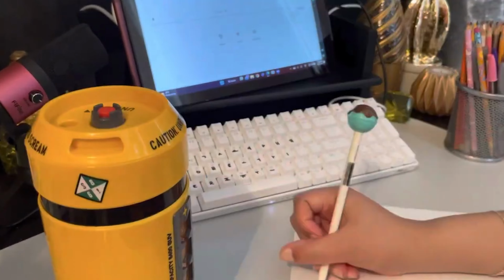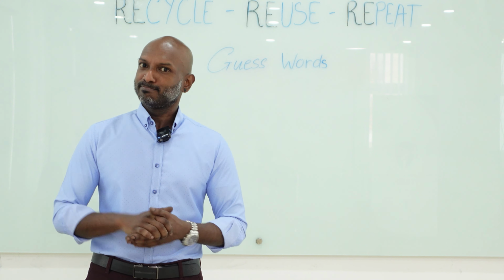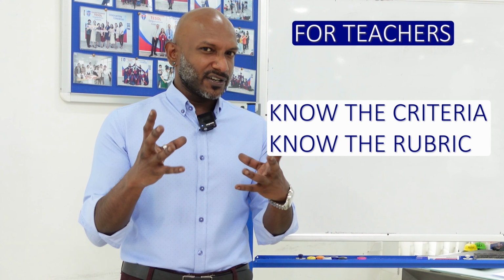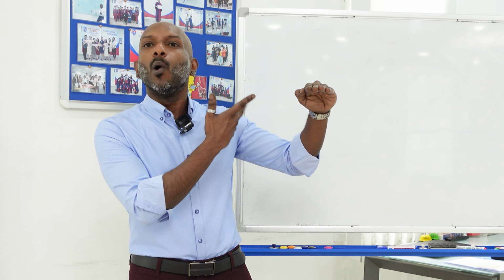How to Study for the IELTS Exam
"📚🎓 Are you a student preparing for the IELTS exam or a teacher helping your students achieve good results? Look no further! In this video, we at The Teacher Trainers, are going to guide you through the essential steps to ace your IELTS exam.